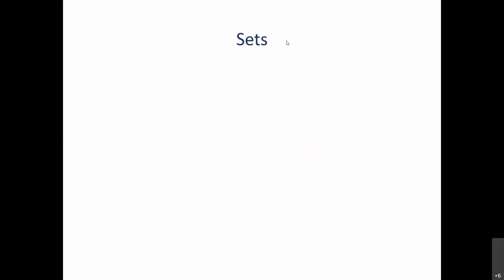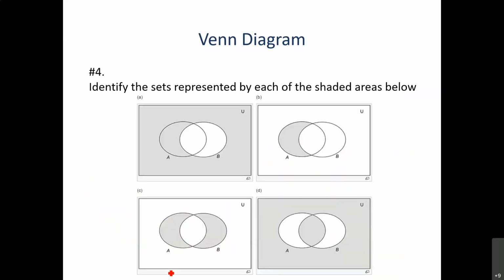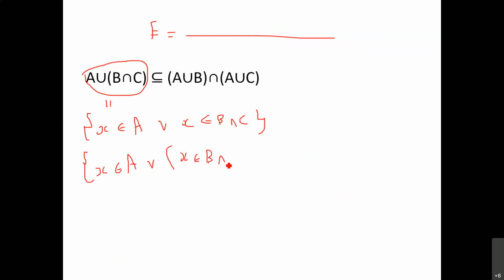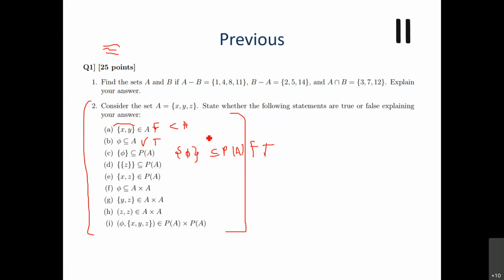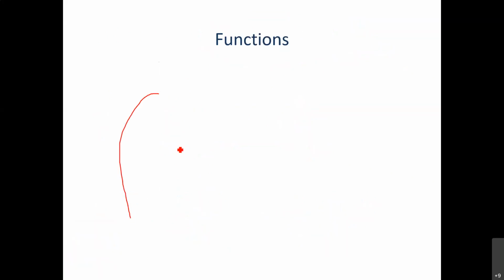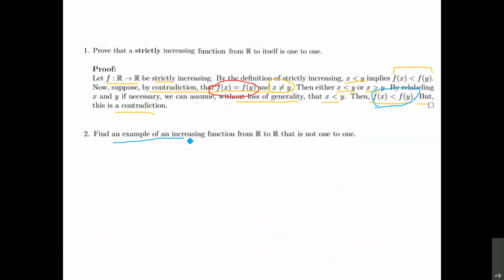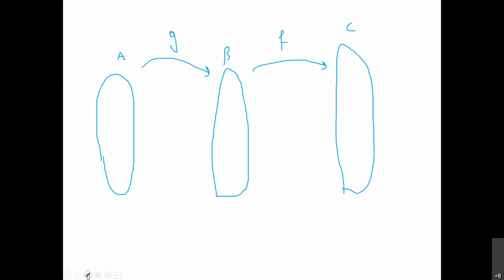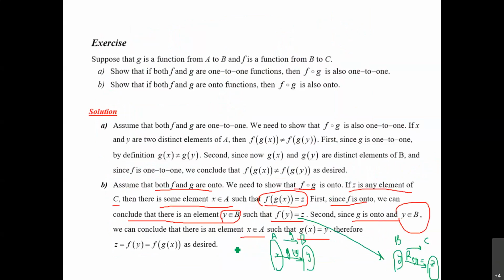Recitation 4: Sets and Functions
Exercises on Sets and Functions.